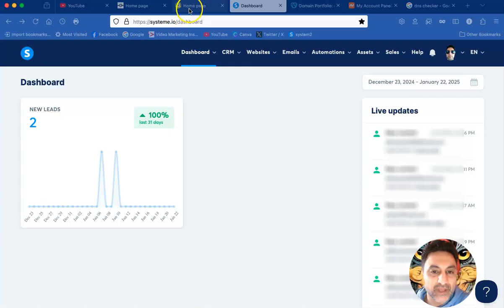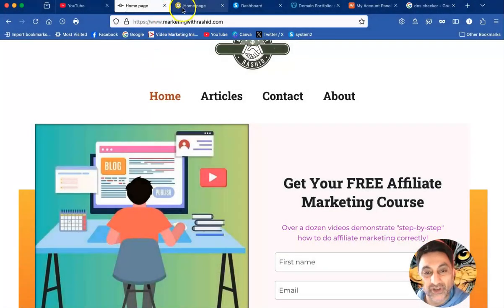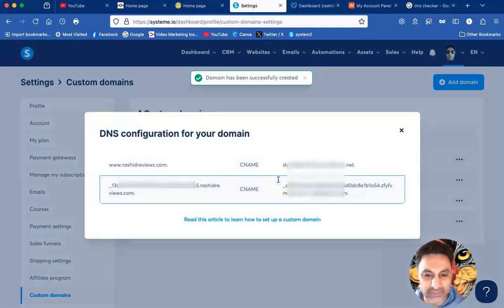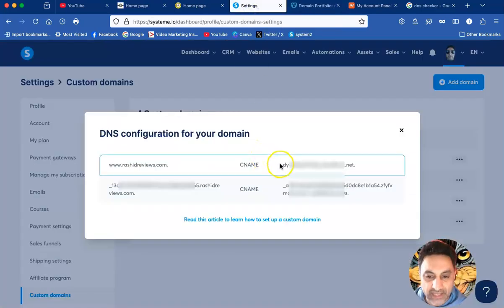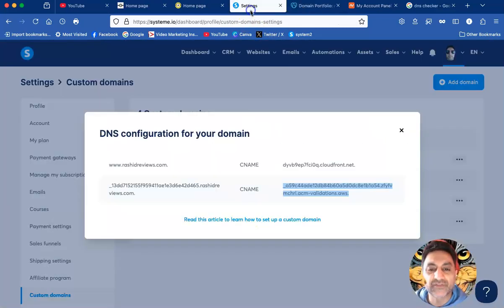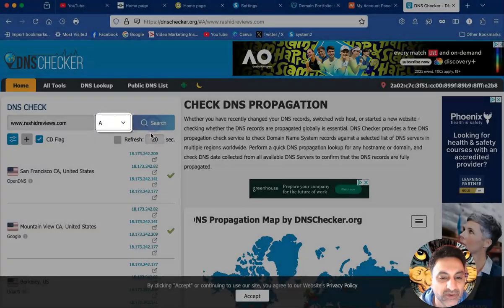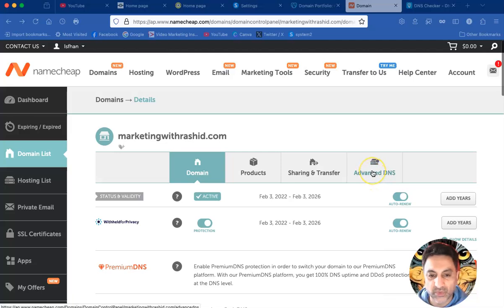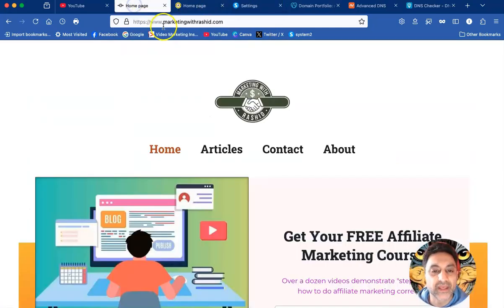How To Add A Custom Domain To Systeme.io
You have to have a Domain name to have a website and to make your website look professional you'll have to show it in the " section. In this video, I will show you how to add your domain to your Systeme.io account.